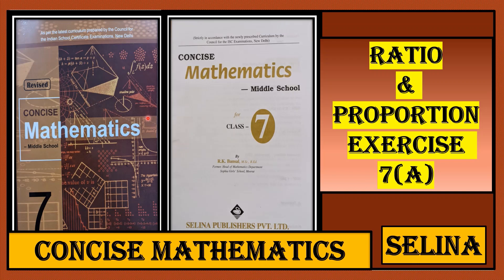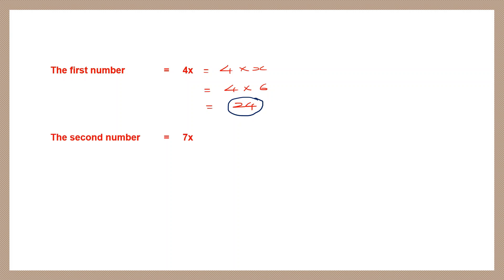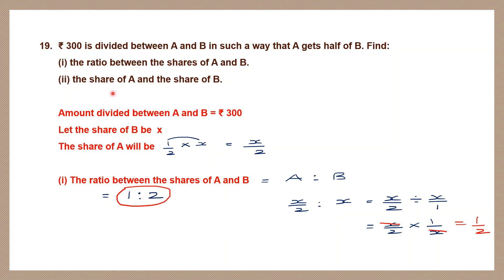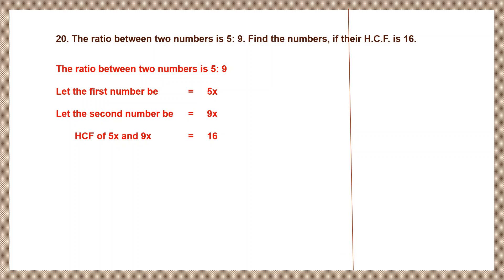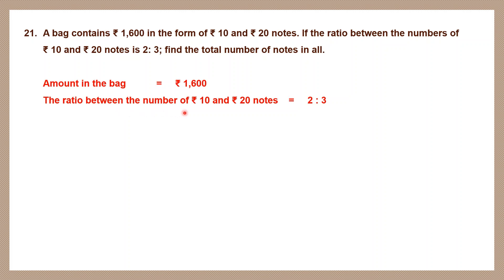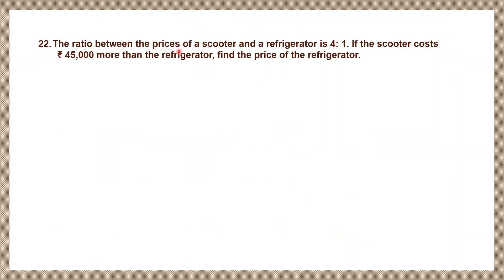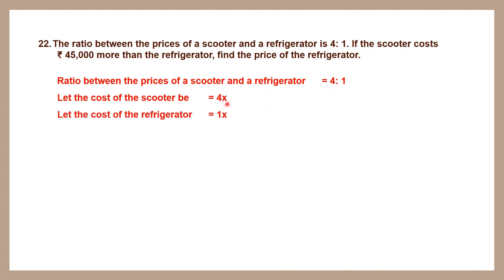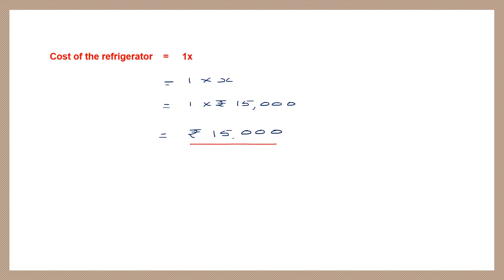RATIO AND PROPORTION , EXERCISE 7(A) QUESTIONS 18 to 22 CONCISE MATHEMATICS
Hi everyone, in today's video, we will be doing RATIO AND PROPORTION, EXERCISE 7(A)   QUESTIONS 18 to 22

WORD PROBLEMS.